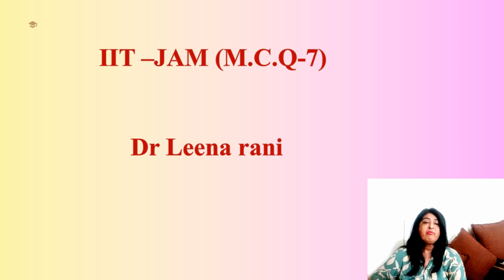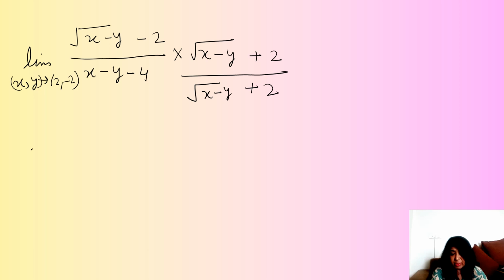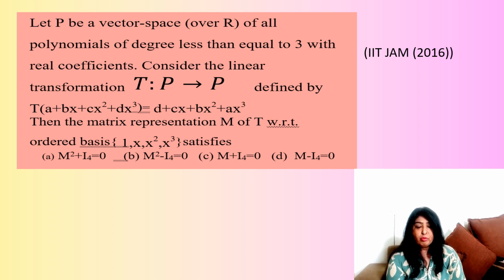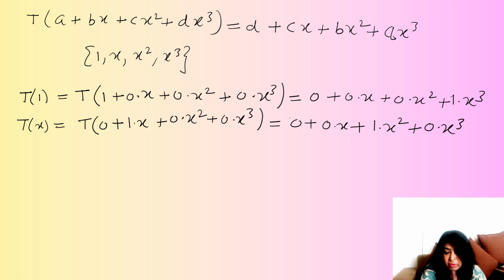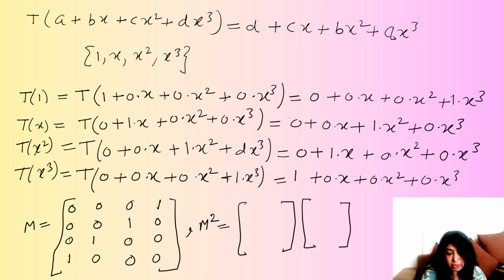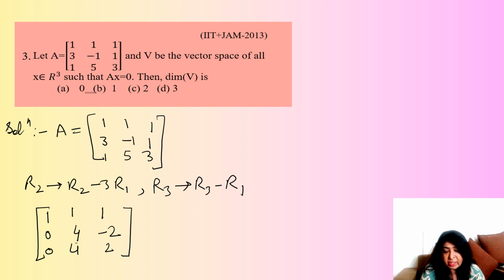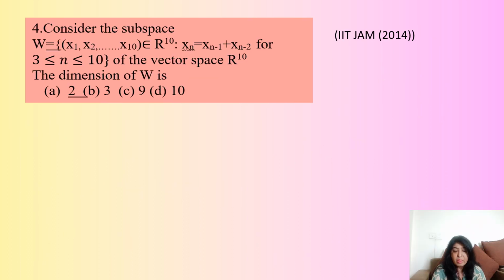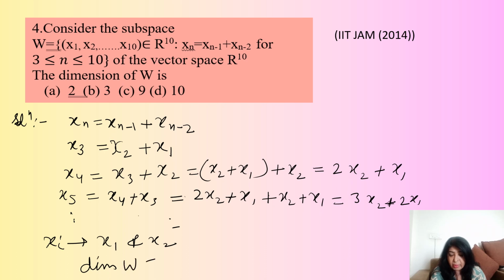Vector Space(IIT JAM, CSIR NET)(M.C.Q-7)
Gajender purohit